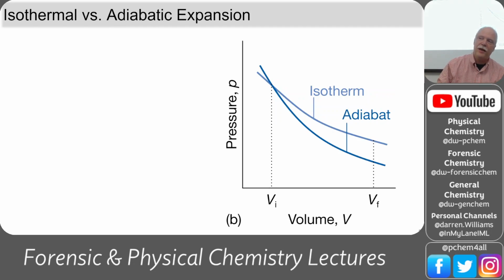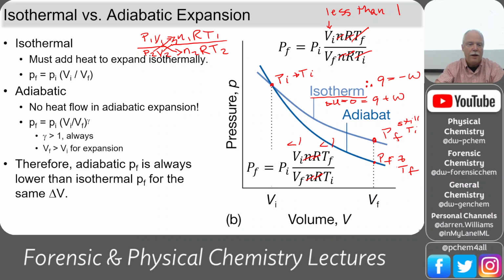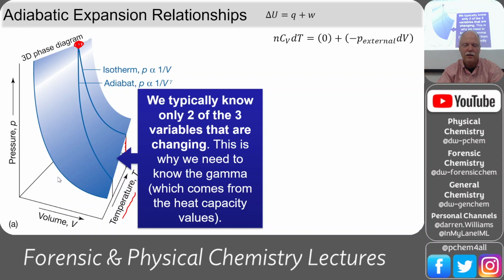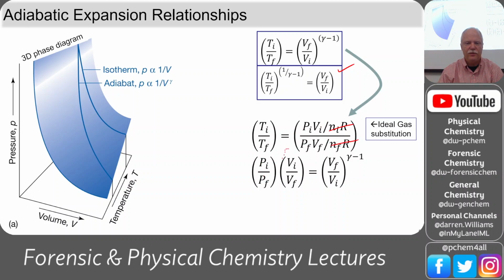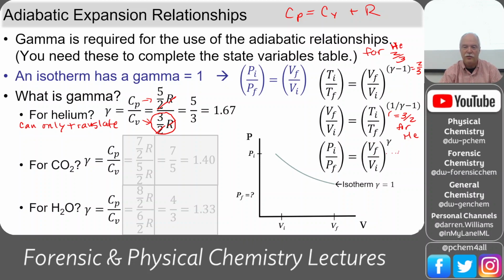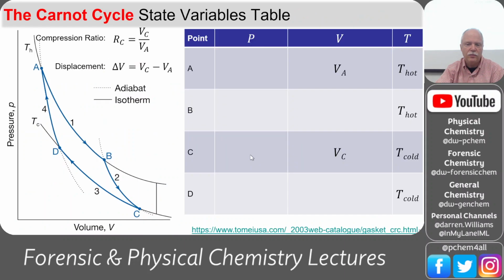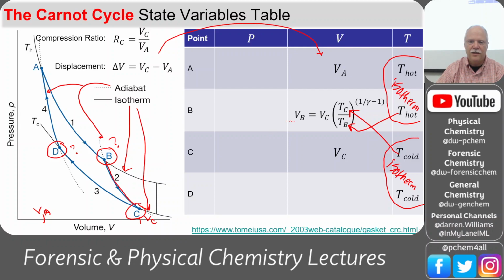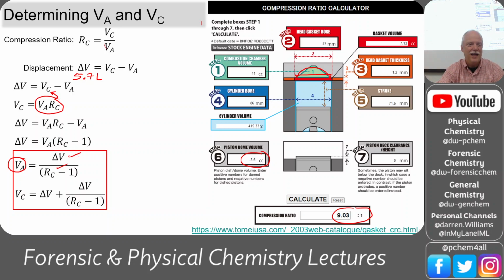4449 L14 Why Gamma?!? Adiabatic relationships and Carnot Cycle Calculations 2024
DW describes reversible expansions and compressions. There are two main types: Isothermal and Adiabatic. Often we have too few variables to solve for the PVT points on the PV plot so we must use some other way to complete the State Variables Table. The identity of the working fluid and its heat capacity will help via the computed variable gamma (=Cp/Cv).